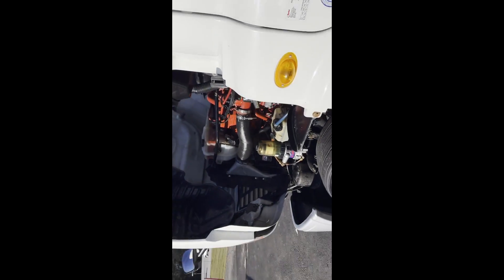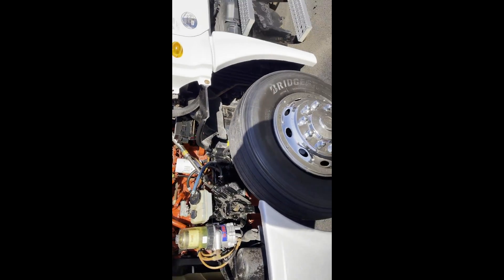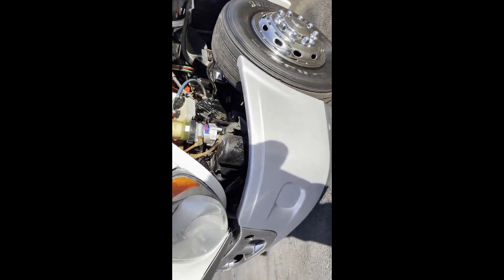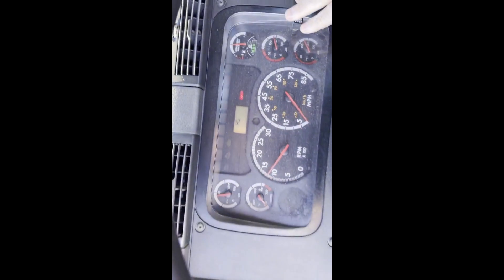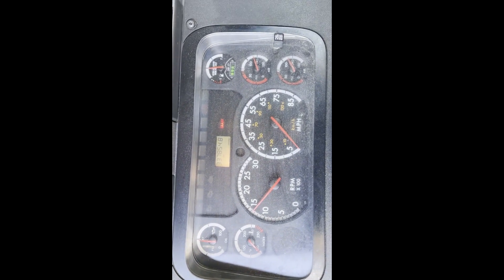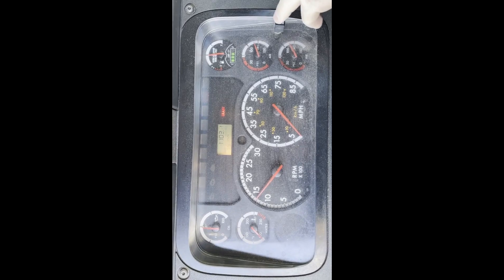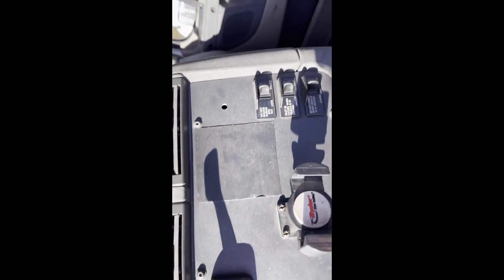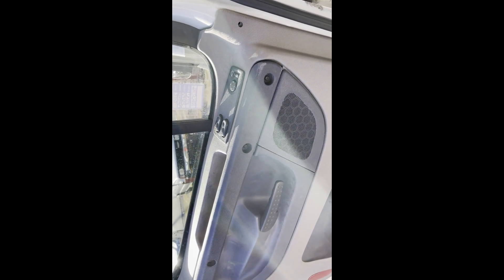2012 FREIGHTLINER CASCADIA 125 For Sale